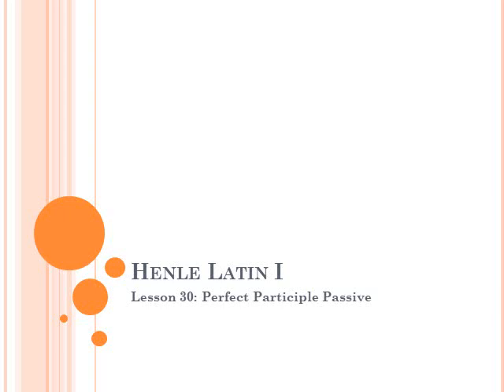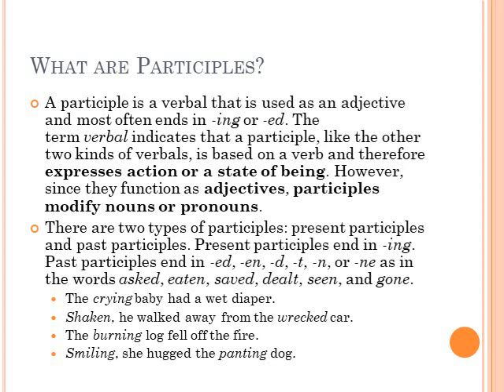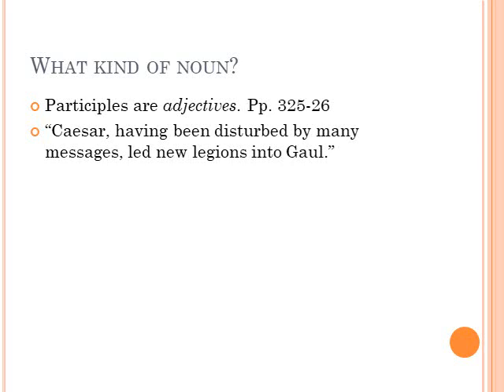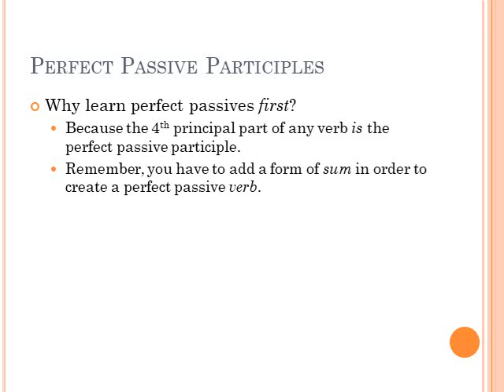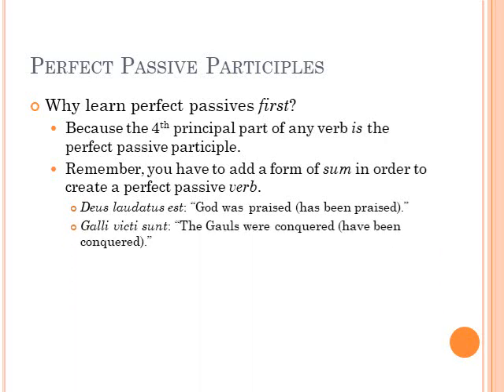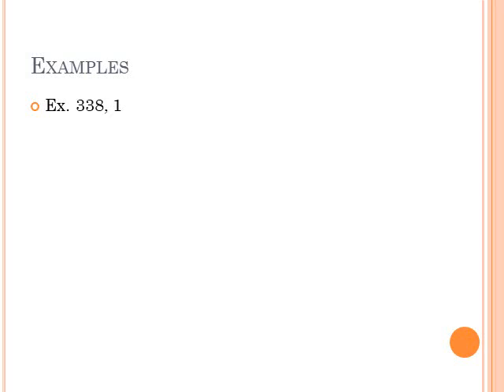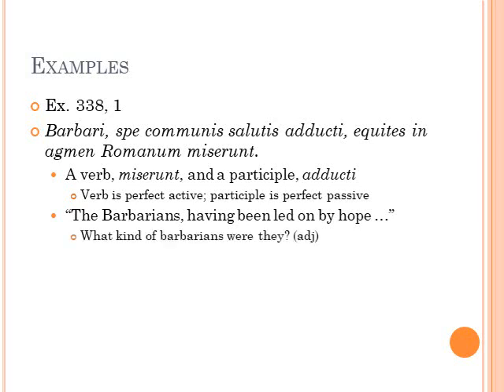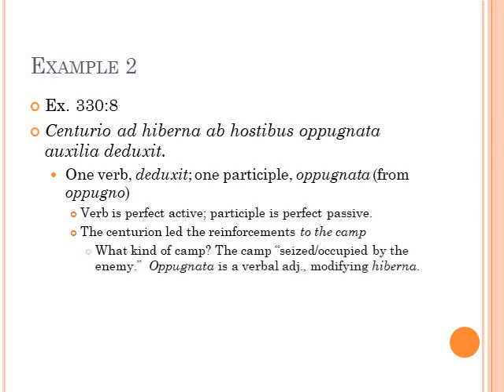Henle Latin, Lesson 30 perfect passive participle